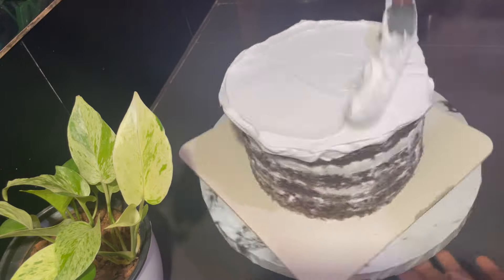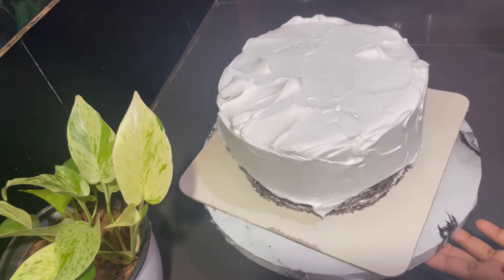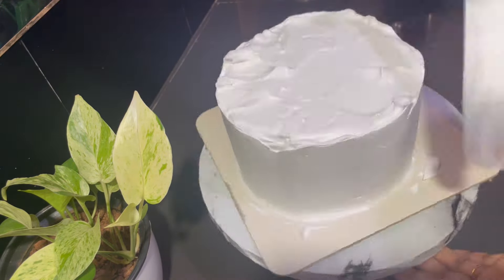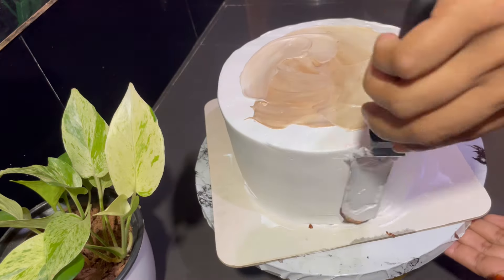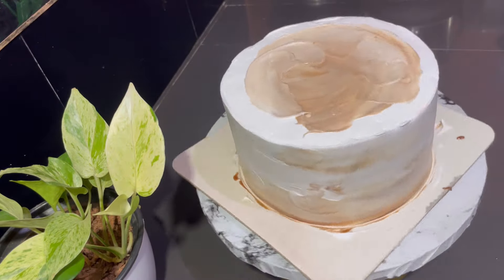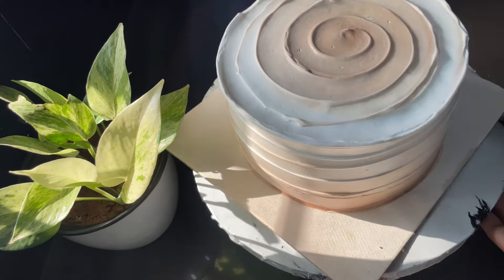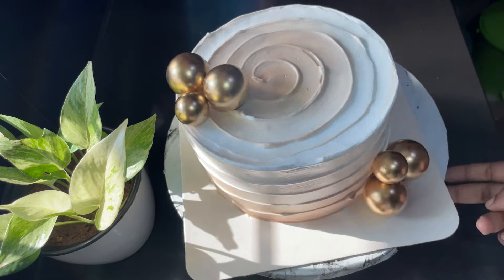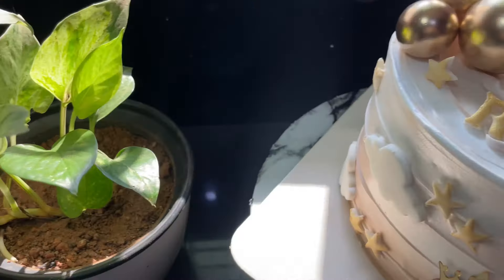Razin മോൻറെ Birthday കു ഞാൻ ഉണ്ടാക്കിയ കേക്ക് കണ്ടാലോ | cake decoration ideas | black Forest cake